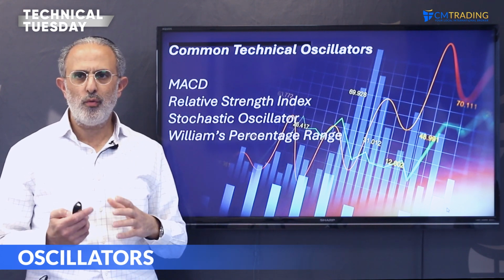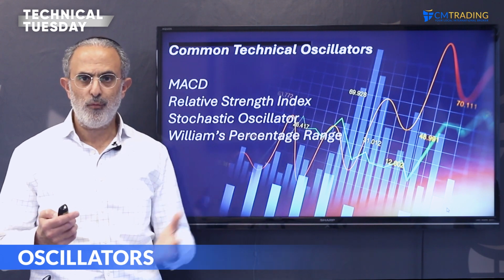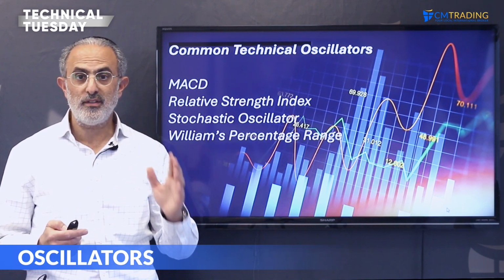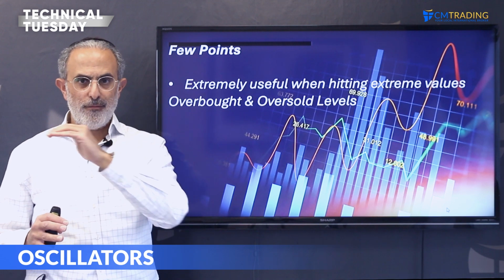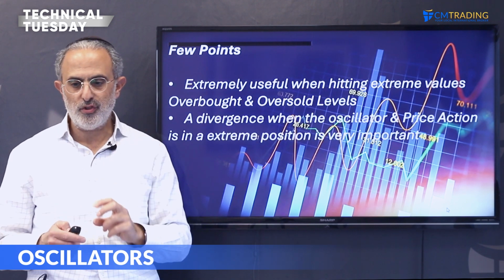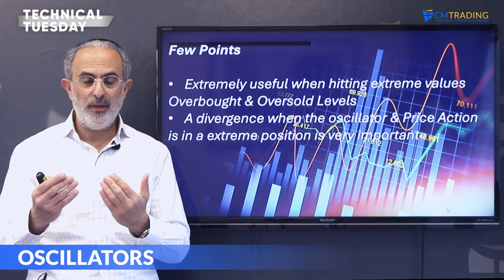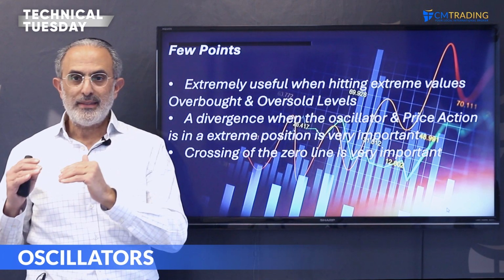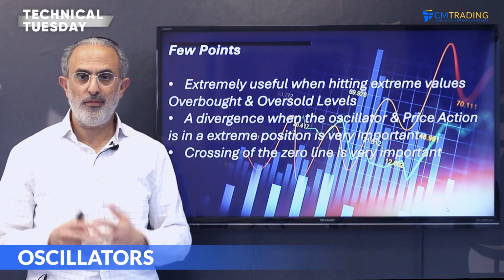Technical Tuesday - Oscillators - 19-03-2024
Technical Tuesday - Oscillators - 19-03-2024 CMTrading